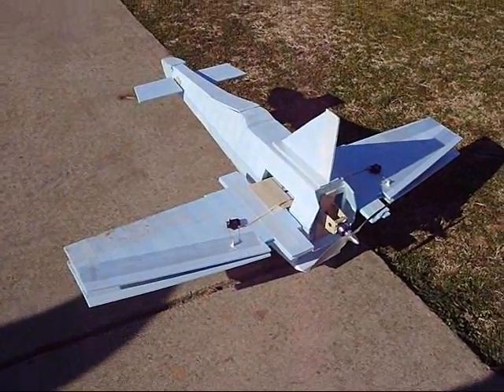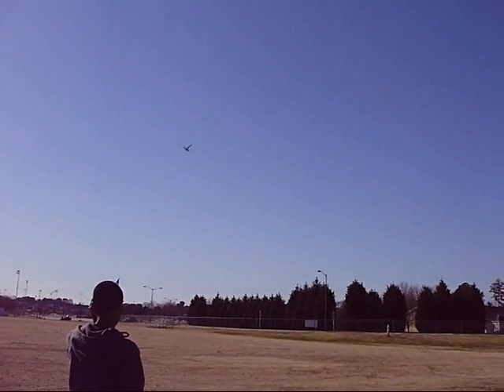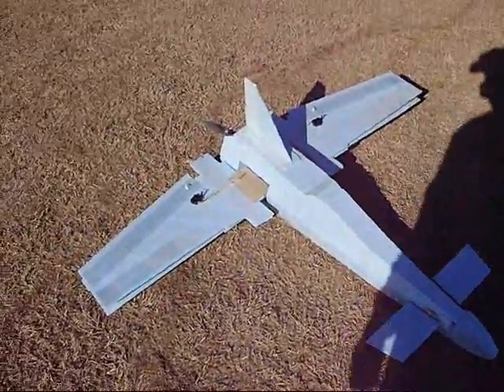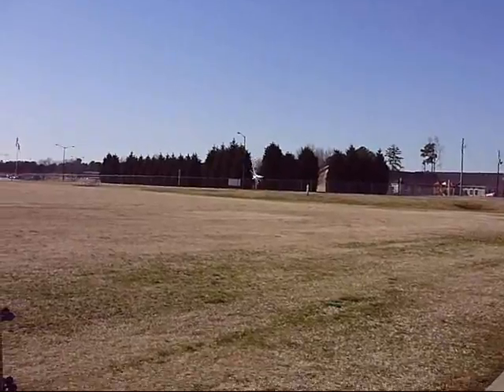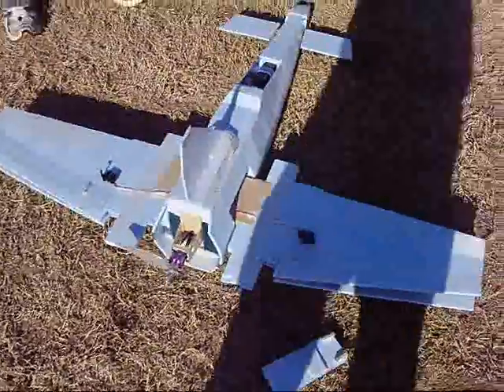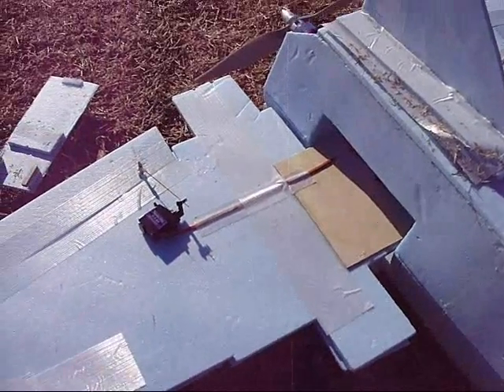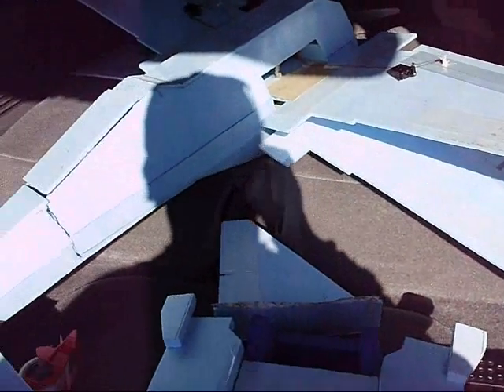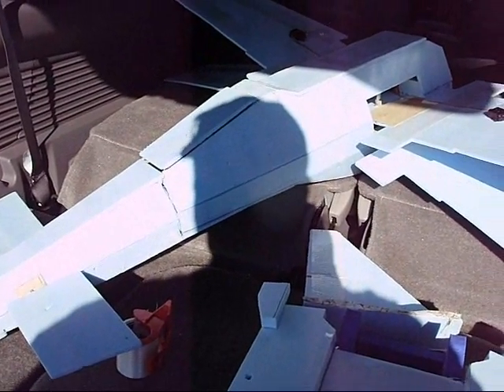RC Star Wars X-Wing Fighter build PART 7 (Rough Build test model) Third Flight attempt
Okay so back out with another test flight. This time I have full control and able to control it. But new problems surface. I find that my CG is a bit tail heavy for this frame. Once power is backed off it goes into an uncontrollable stall. I tried to regain control but no luck. But that is an easy fix.

Also I find that my wings have some serious flutter to them. One of the reasons I backed off power was to slow down and try to reduce flutter. But that put it into my stall. On second try I close the wings in flight while having air speed and control but that puts it into a stall also.

Main fix for next flight attempt will be to move CG forward. I will also do something to help reduce wing flutter as well. I am still very happy with how it performed and I feel I am getting closer. A few more adjustments and I should be dead on.